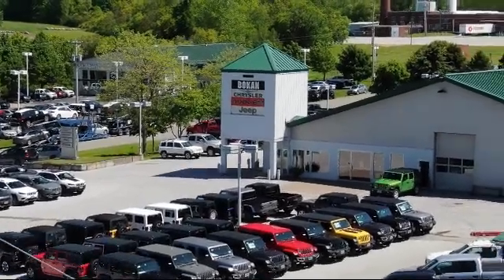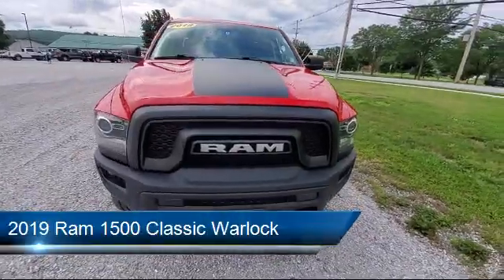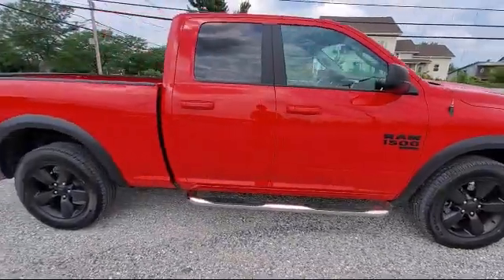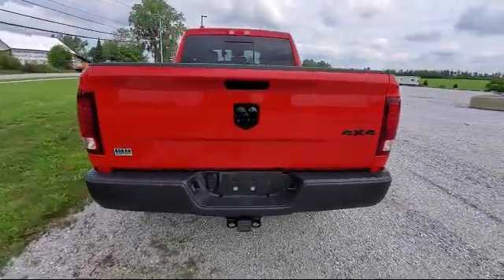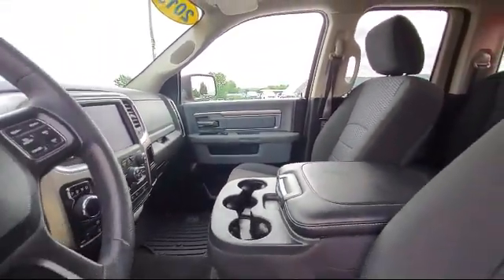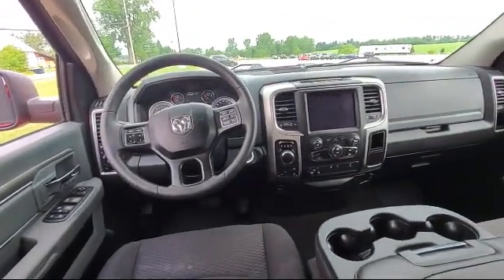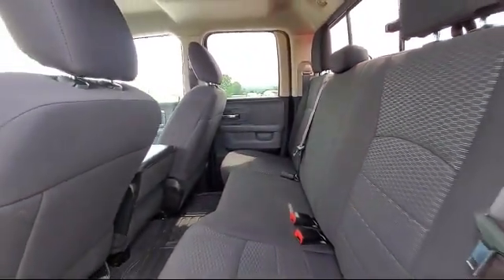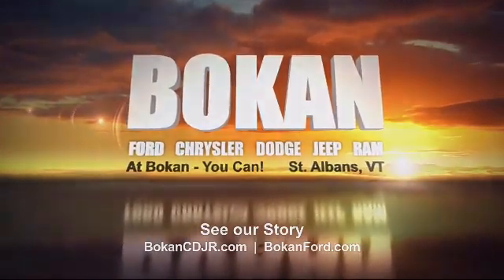2019 Ram 1500 Classic Warlock Extended Cab St. Albans Swanton Milton Cozy Corner Georgia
2019 Ram 1500 Classic Warlock Extended Cab Stock Number: PC1402 Vin:1C6RR7GG8KS675196.

Bokan CDJR is proudly serving our friends and neighbors. or give us a call at for more information about this or any of our other vehicles.
Bokan CDJR
2 Franklin Park W#2